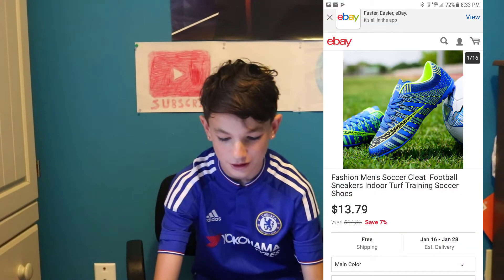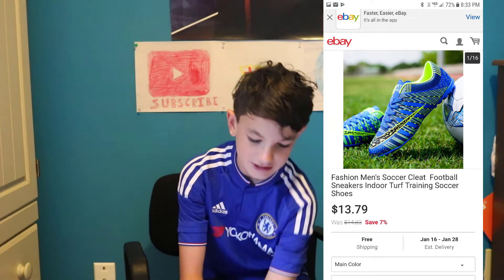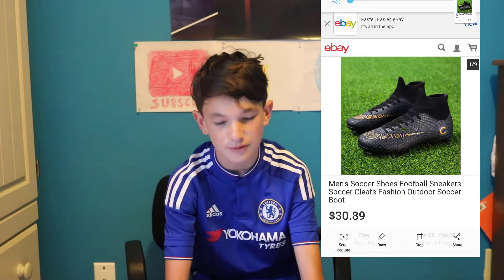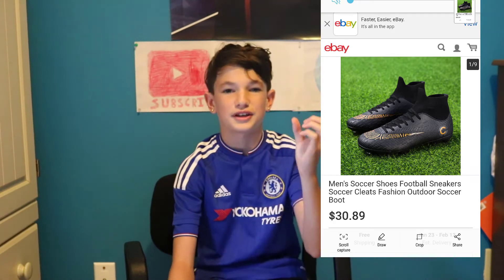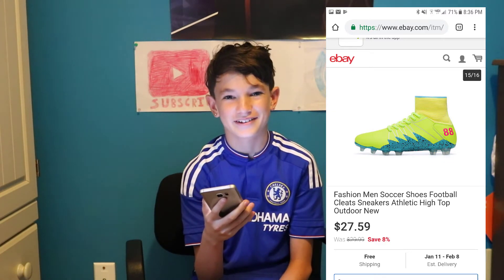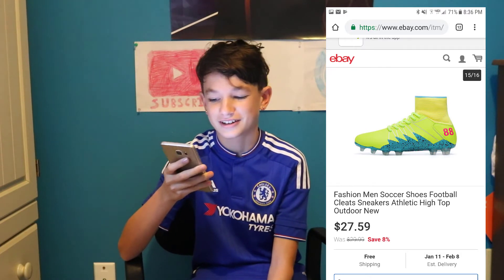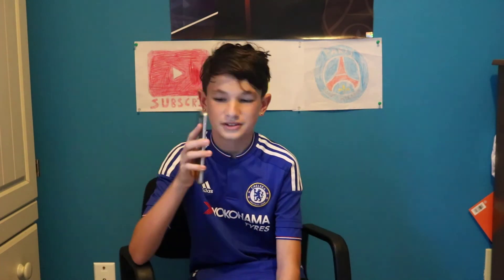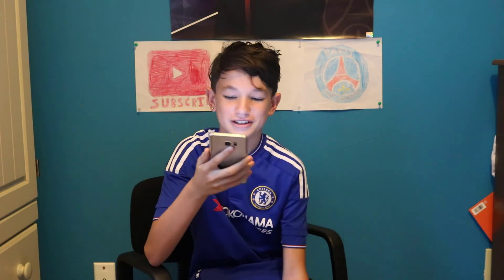Avoid Purchasing Fake or Knock-Off Soccer Cleats on eBay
There are a lot of knock-off soccer cleats available on eBay. I give you a review here on some of the fake/knock-off ones that are available and how to spot them!